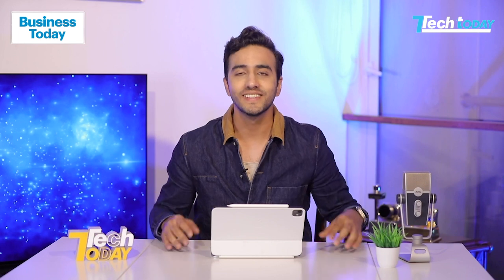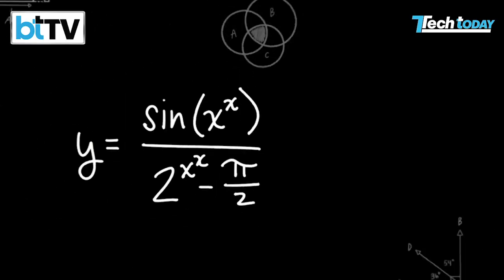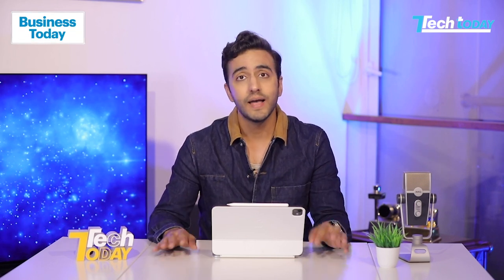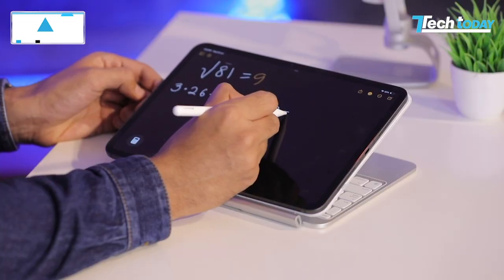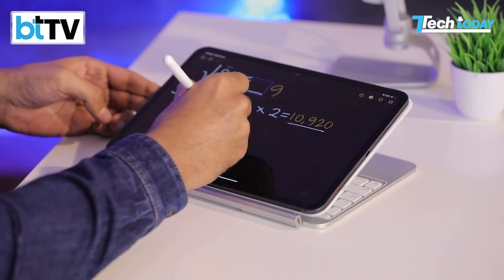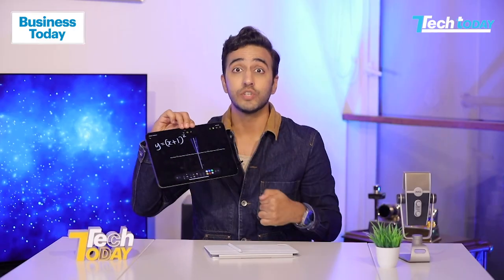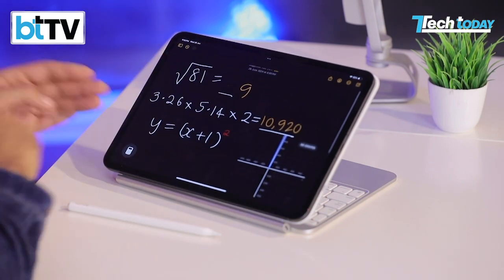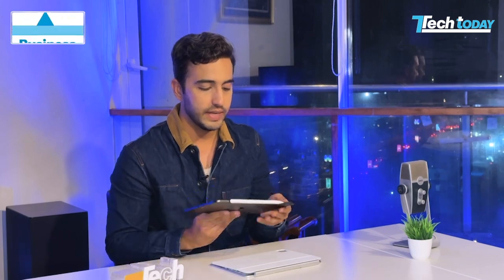How To Use Math Notes On iPad? | Tech Today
After years of struggle, iPad users finally have a dedicated calculator app. But the bigger headline is the launch of a new feature called Math Notes, which solves your mathematical equations in a matter of seconds. Here’s Tech Today’s Aayush Ailawadi with a complete hands-on of the newest iPad feature.